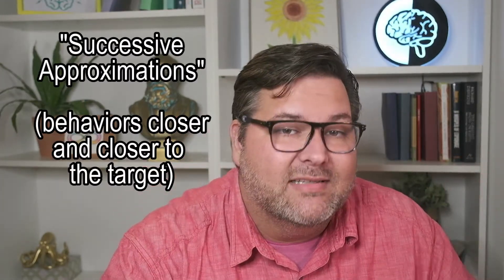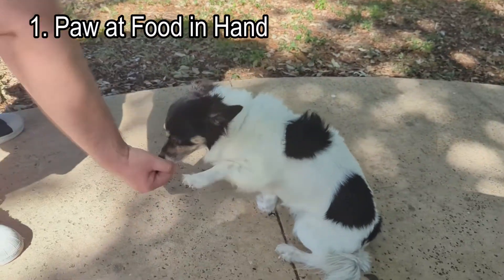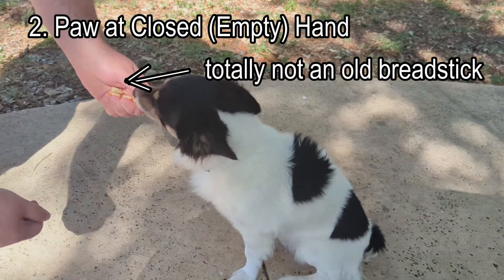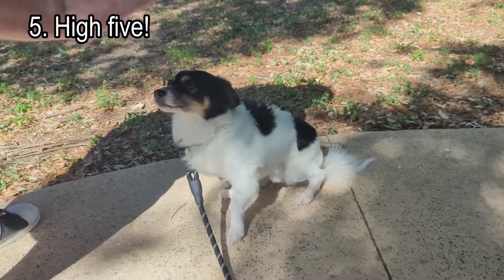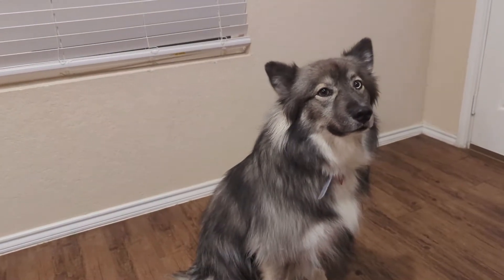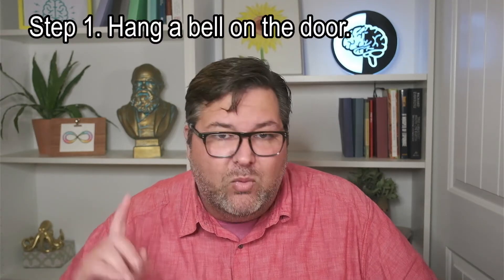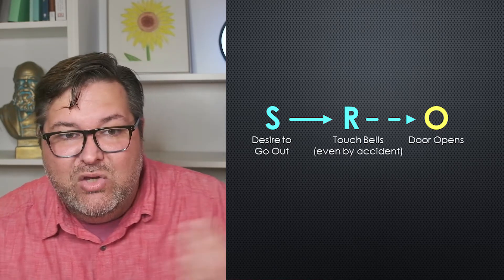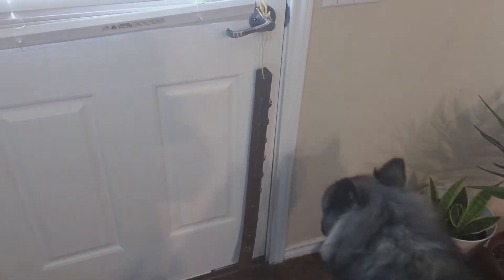Autoshaping: Train your dog automatically!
Autoshaping is a way to train responses without having to do manual shaping training. Today we'll look at this mix of classical and instrumental conditioning, and see how these two types of learning are interconnected.
Teach your dog to shake!
Teach your dog to high five!
Teach your dog to ring bells to go to the bathroom!

00:00 Introduction
00:45 Shaping training: Shake and high five
02:43 Learning overview
03:09 Classical conditioning
04:13 Instrumental conditioning
05:38 Differences between Classical and Instrumental
06:36 How Classical and Instrumental conditioning are related
08:19 Pavlovian Autoshaping
10:09 Super secret training method
11:22 Cuteness